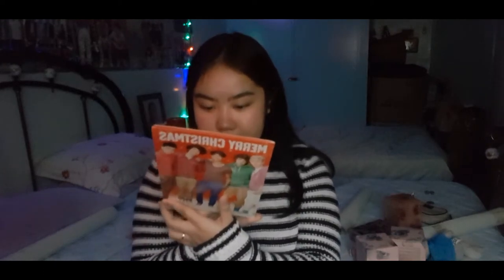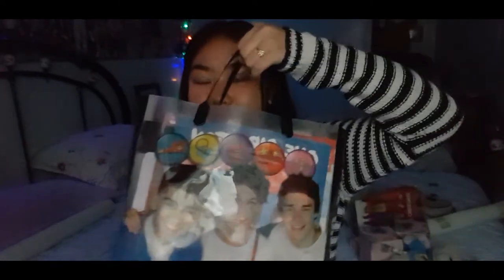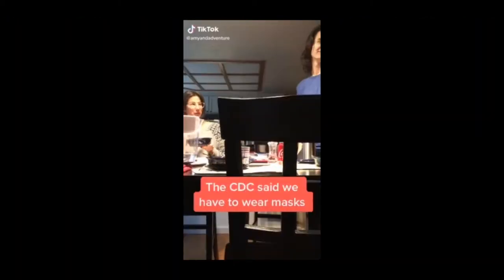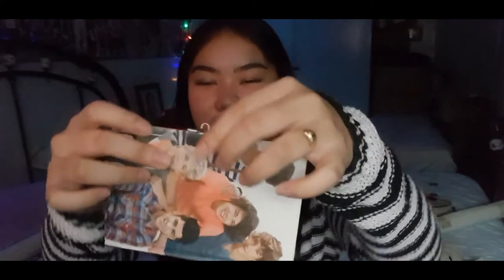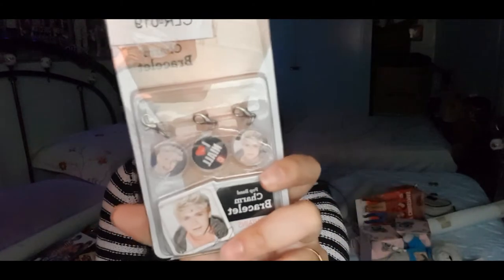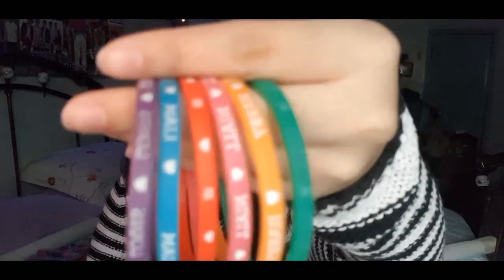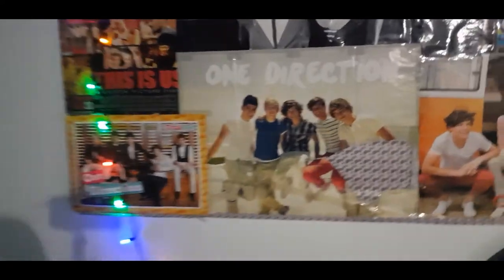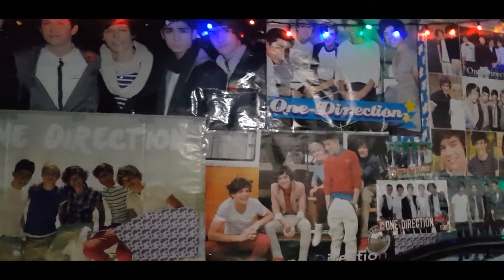one direction merch collection part two